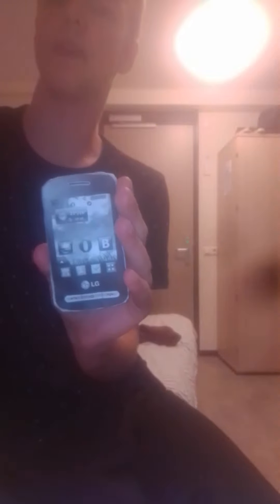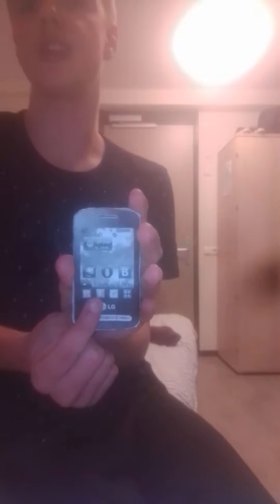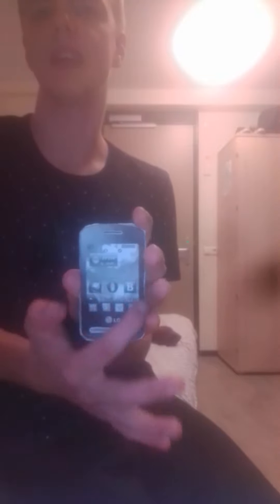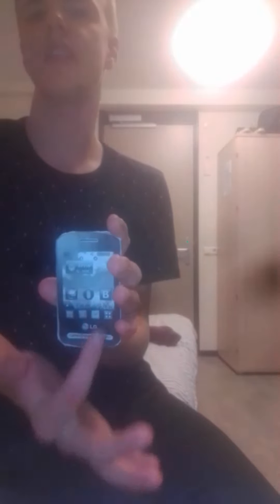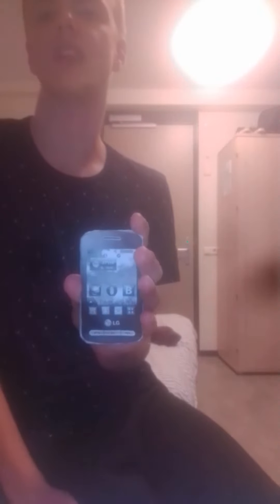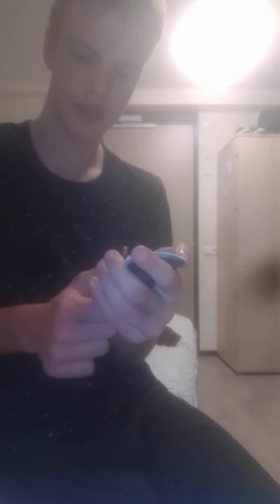21 November 2020